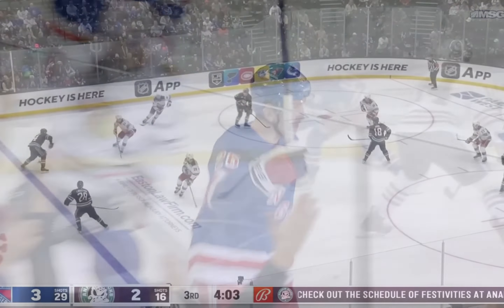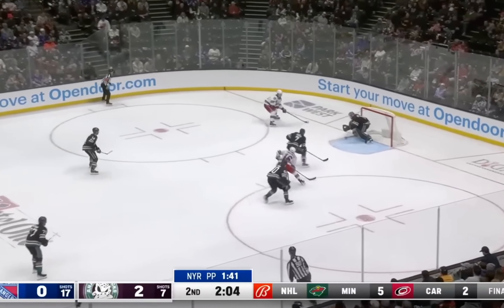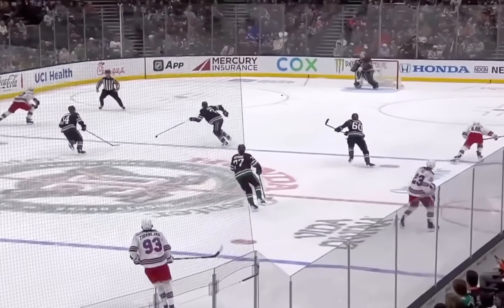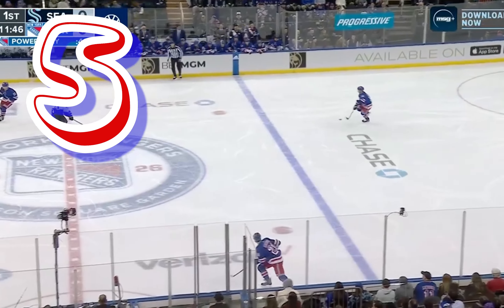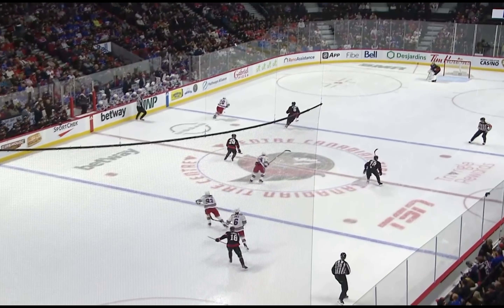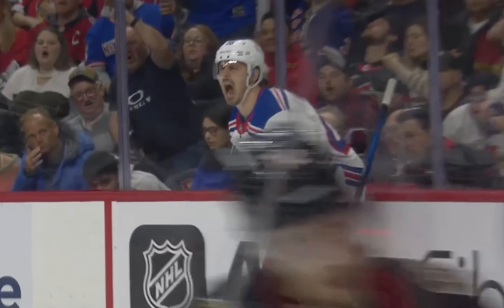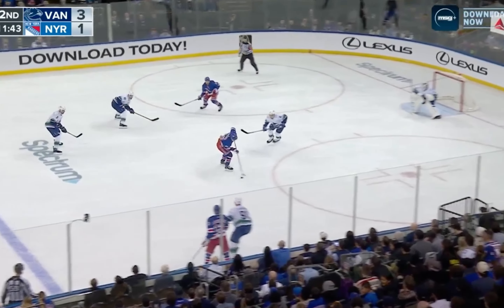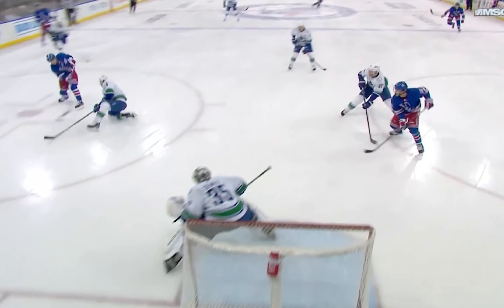Top 10 Goals of January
Slim pickings this month, but they'll bounce back. My picks for best goals of the month.